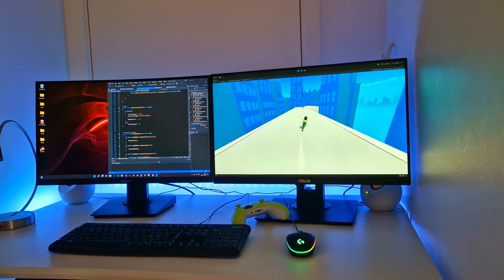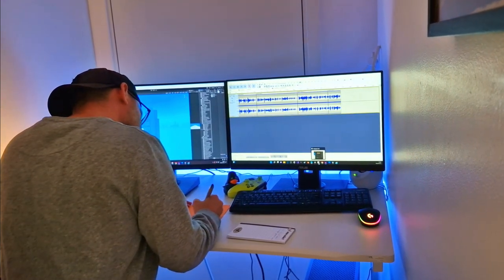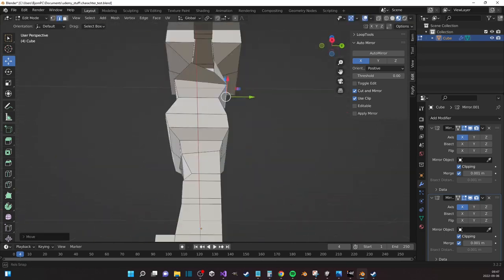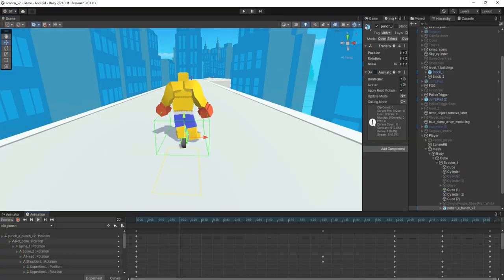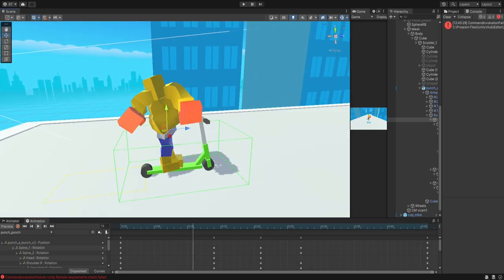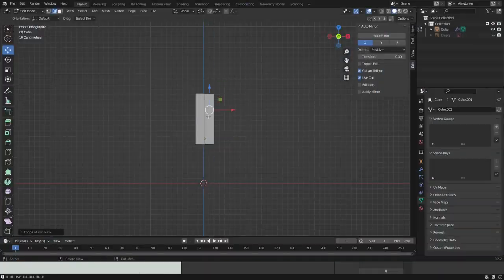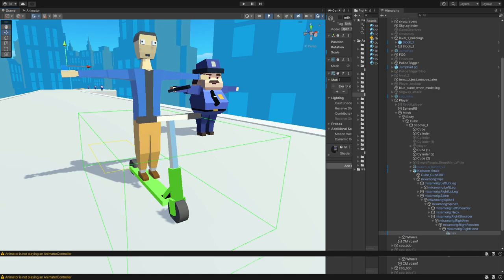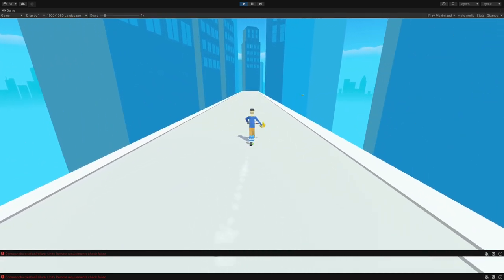Making my first 3D (fan)game | Indie Game Devlog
In this week's indie game devlog we are making a tribute to other developers by adding their main characters into our game. We are recreating Dani's "Karlsson" and Pontypants "Punch A Bunch" and putting them into the game.  We will open up Blender for the first time and start learning some modelling as well. Give me your suggestions on which game characters we should add next!

Follow my development as an indie game developer, it's gonna be fun!

@Pontypants  a little tribute to Punch A Bunch in this devlog